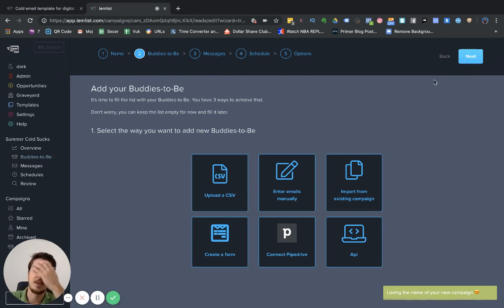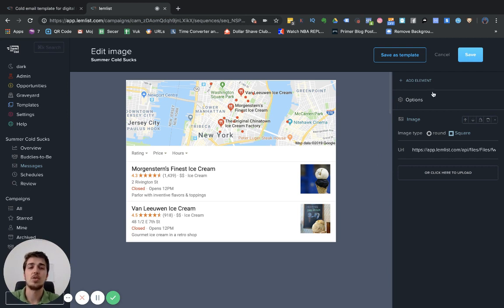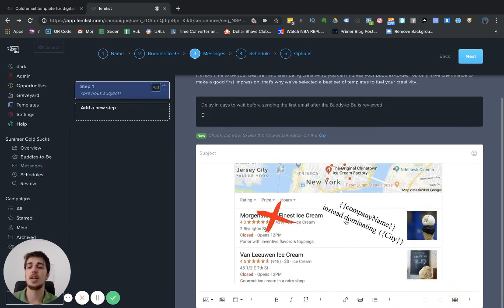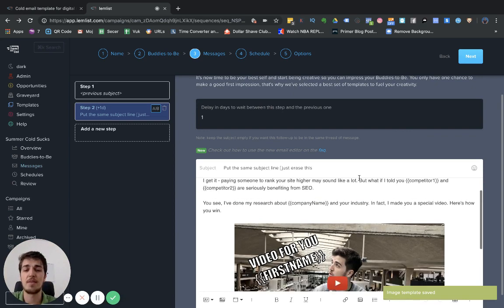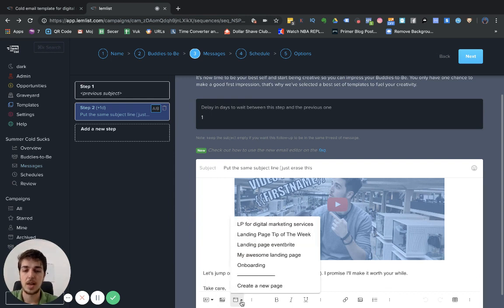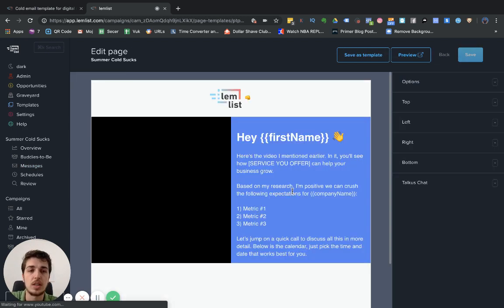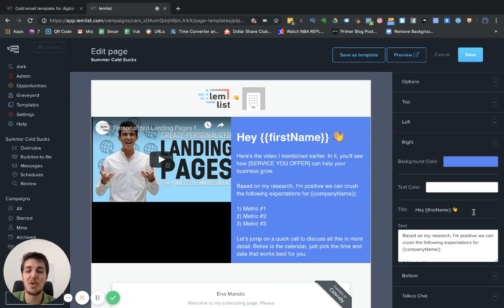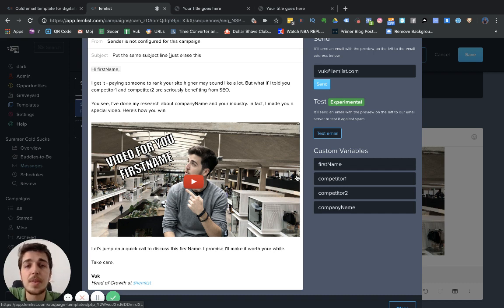Cold Email Sequence for Digital Marketing [+ Dynamic Landing Page Template]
The sequence has two emails and a dynamic landing page in the mix. Here's everything you need to know:

🔥 Cold email template with a personalized image for drawing attention
🔥 Personalized follow-up email to build relationships
🔥 Dynamic landing page to decrease friction and boost conversions

The goal is to draw attention, get replies and book meetings with your target audience.